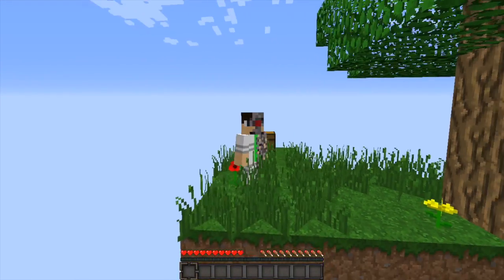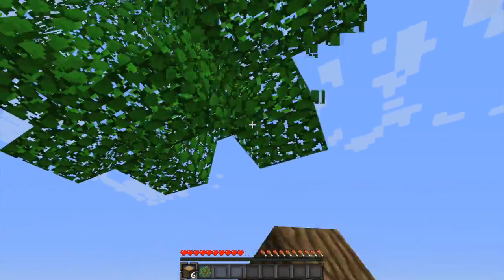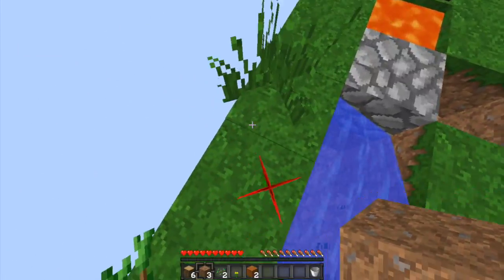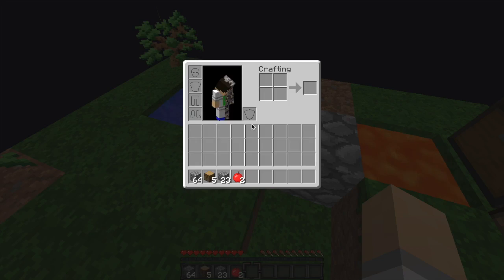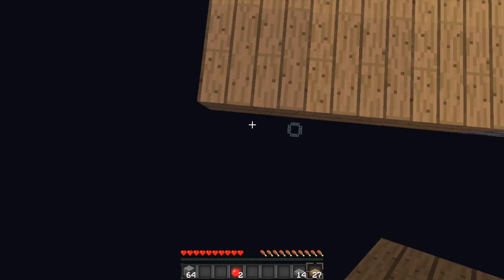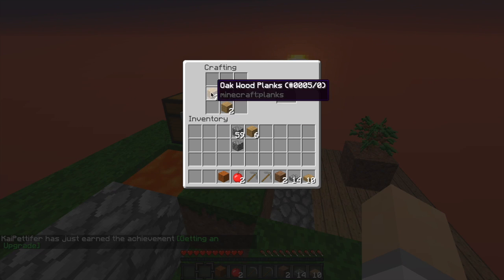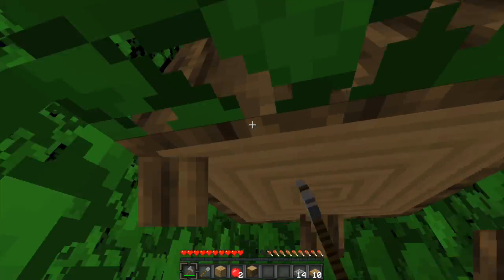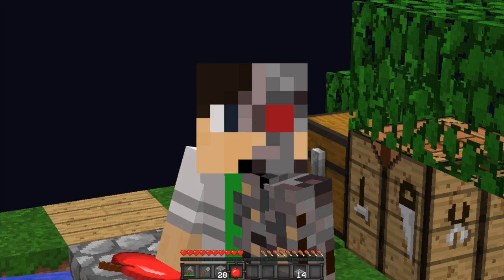Sky block With Kai - Ep1 - Getting Started!!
I Will Only Continue This Series If You Guys Actually Enjoy It.